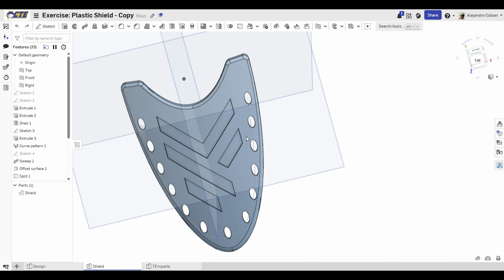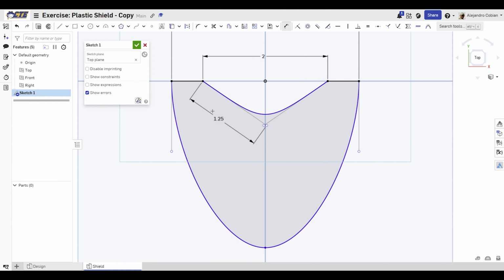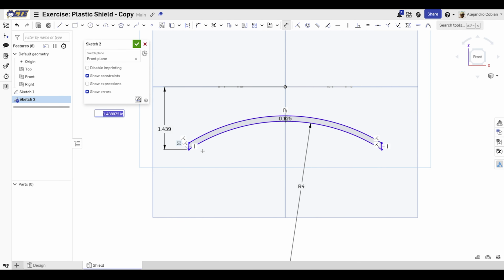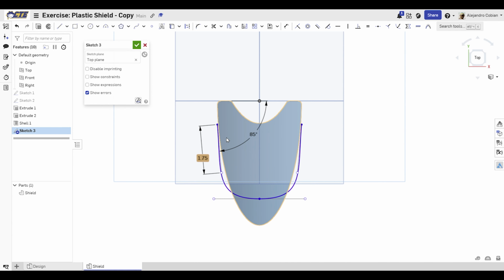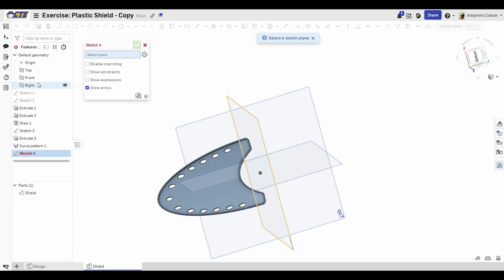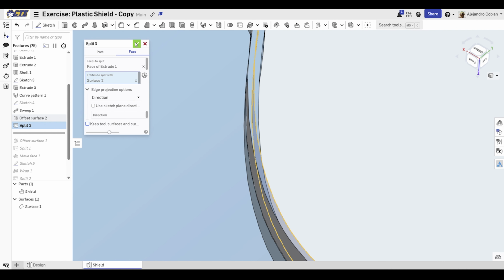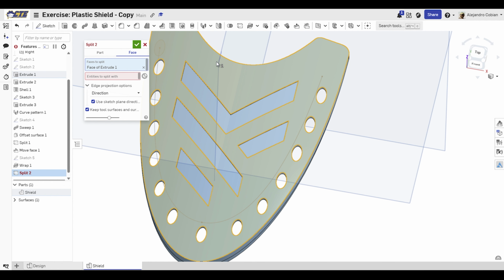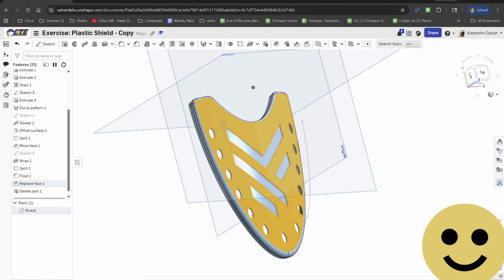Onshape Shield (Advanced Part Design)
All videos and tutorials:

Advanced Part Design content is on the second page.